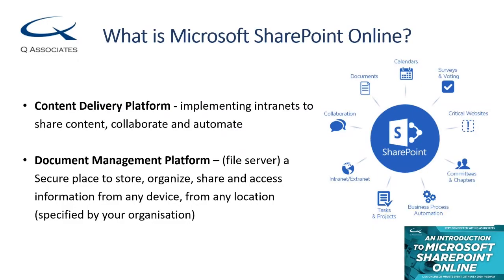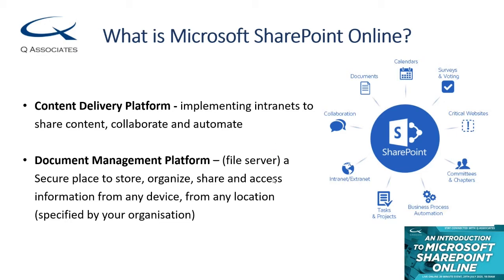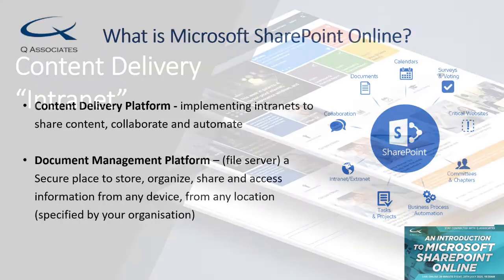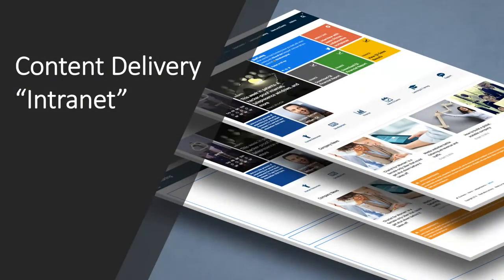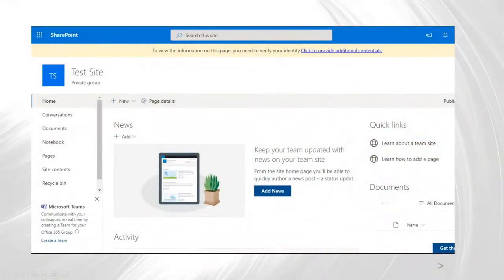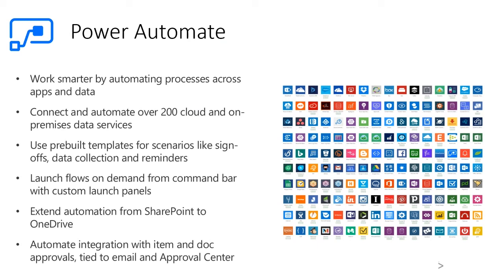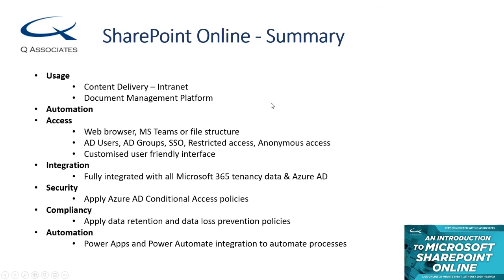Live Event Recording: An Introduction to Microsoft Sharepoint Online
An Introduction to Microsoft Sharepoint Online:
A short Live Event broadcast by Q Associates on 29th July 2020 exploring the value and capabilities of Microsoft’s SharePoint Online collaboration and content management platform.

Closely integrated with Microsoft 365, SharePoint Online provides a rich cloud-based collaboration environment where users and teams can share content, knowledge and applications to streamline workflow and enhance operational efficiency.

SharePoint Online empowers teamwork, providing a secure and productive content management platform to enable users to quickly find key information and collaborate effectively across teams, departments and organisations.

Deliver seamless collaboration to harness knowledge, transform communication and accelerate productivity.

The presentation includes:

• What is Microsoft SharePoint Online?
• Creating an intelligent intranet
• SharePoint document management
• SharePoint Apps for your specific needs
• Streamline workflows with Power Automate
• Data governance in SharePoint Online